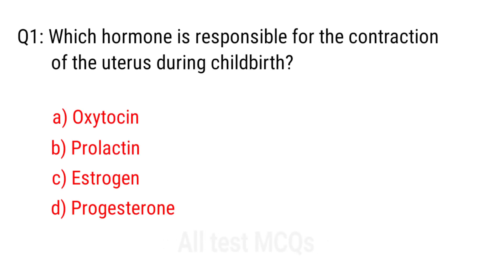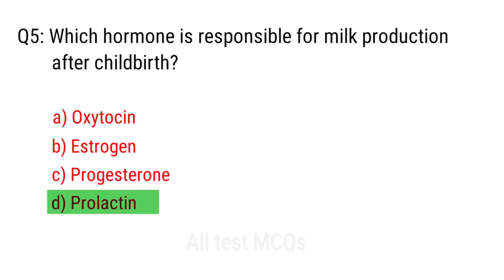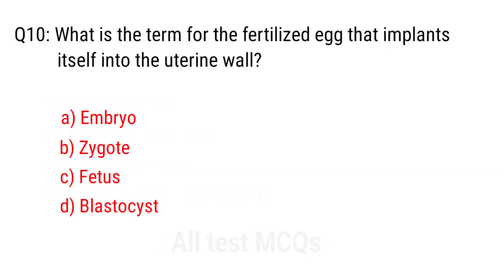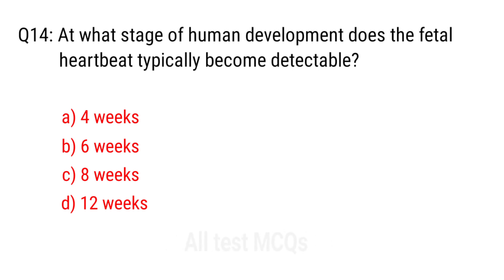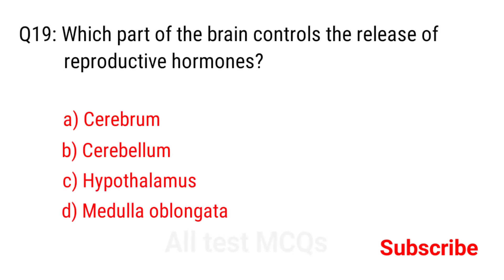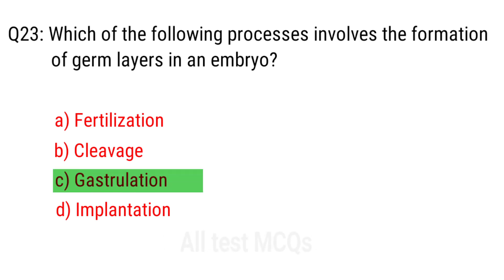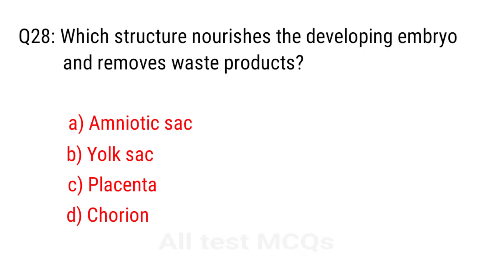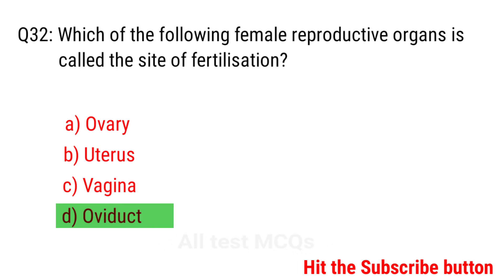Human reproduction Mcqs | Reproductive system mcq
In this video, we'll be covering important MCQs related to human reproduction, including:

- Male and female reproductive systems
- Gametogenesis MCQs
- Fertilization MCQs
- Embryogenesis MCQs
- Pregnancy and childbirth MCQs.

Perfect video for students preparing for exams in biology, medicine, and healthcare.

                         (( keywords ))